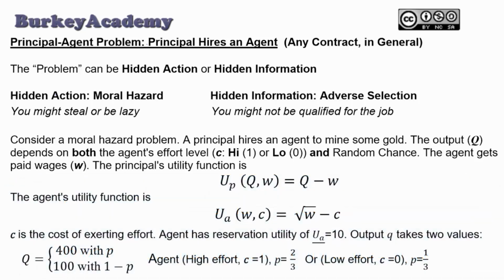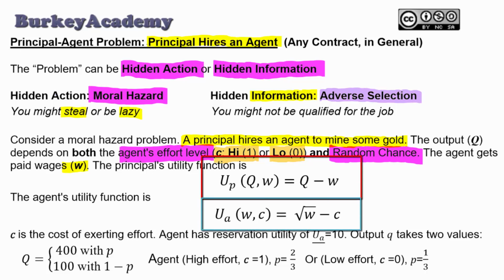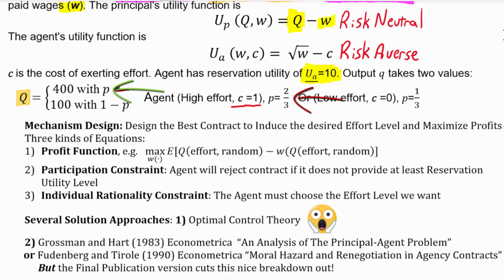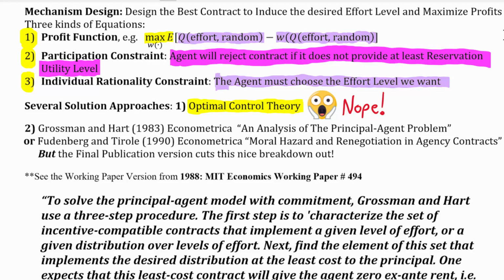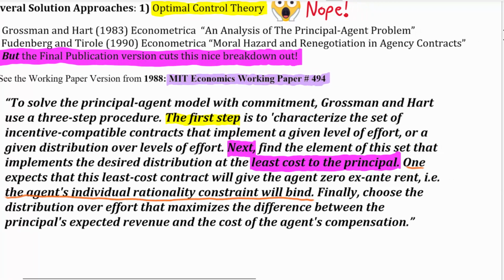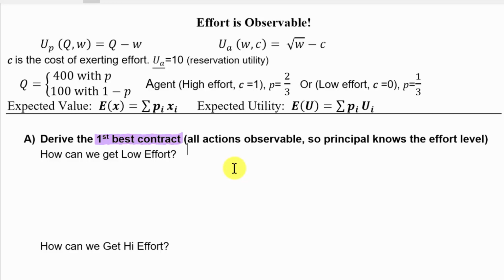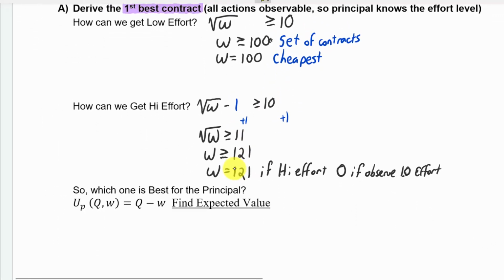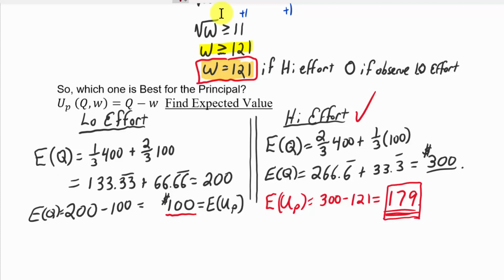Principal Agent Models Part 1: Moral Hazard with Observability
In part one, we look at a model with the potential for Moral Hazard (Hidden Actions) that might hurt the Principal), but first assume that you can observe the effort of the agent.  In the next video, we will assume that the agent's actions are hidden, but output is not-- solving the true moral hazard problem for the optimal contract.

**New version: I removed one word that YouTube mis-heard in its transcript. Lets see if this one appeases the algorithms!